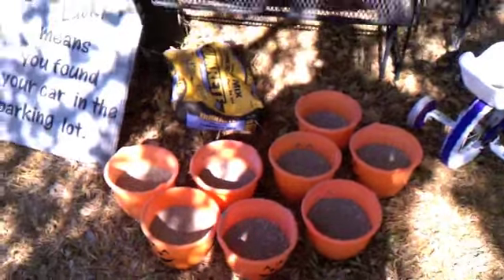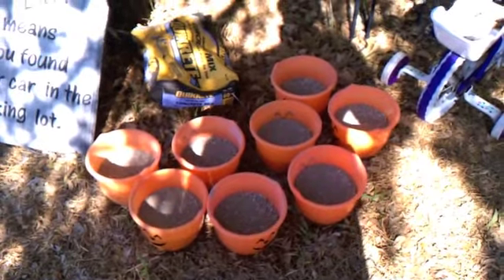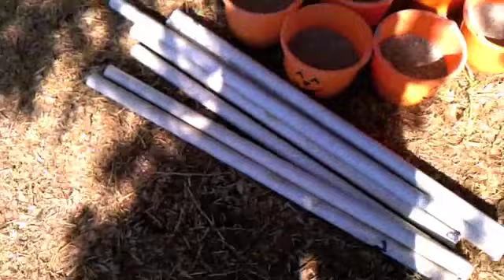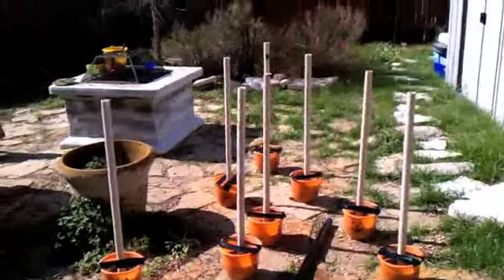Detailing a Haunted House Finishing touches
Epic finishing touches day

Follow us as we celebrate Halloween all year long. We will build props for our Halloween display, attend Halloween events, and do any other spooky things We can find. We also visit lots of old gothic cemeteries and are restoring our wife’s 62 Cadillac hearse ‘Maude”. Follow our search for Halloween finds while shopping and thrifting at garage sales during the Halloween season.
“GET YOUR HAUNT ON!’

Join Memberships on Youtube to get special content and rewards!

ETSY shop - Where you can buy Custom props and DIY prop kits to do yourself - props coming soon!